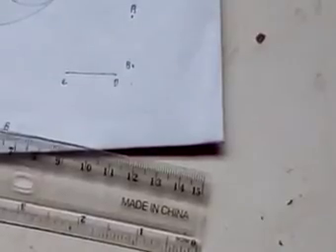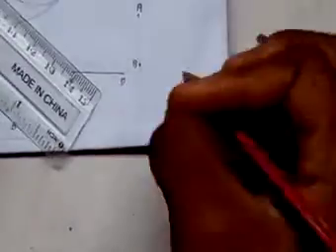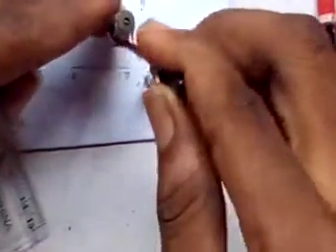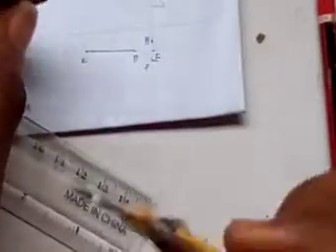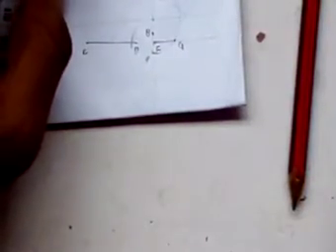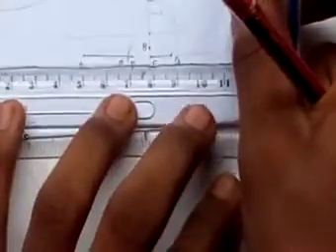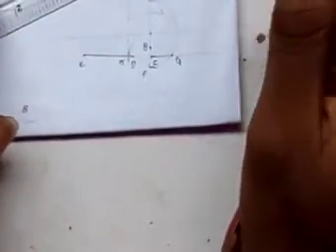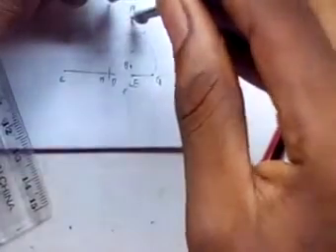TECHNICAL DRAWING:ep59; Circle to pass through two points and a line